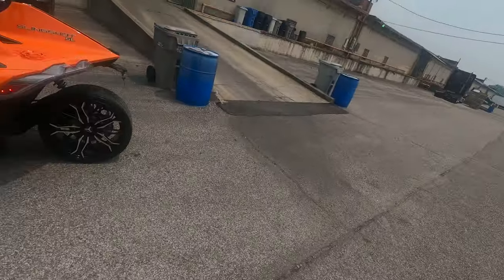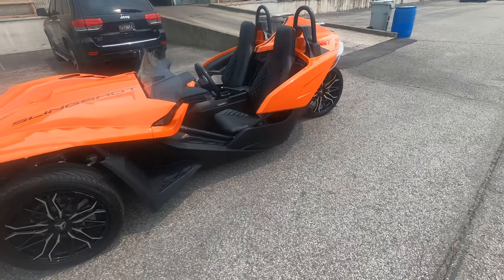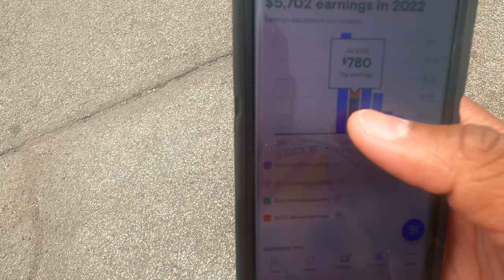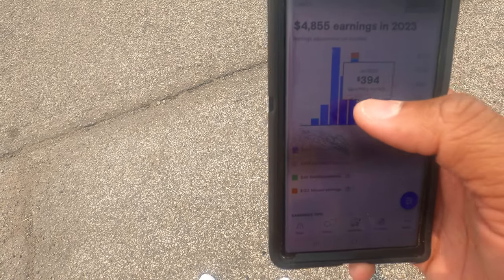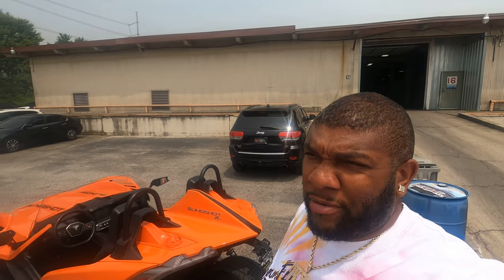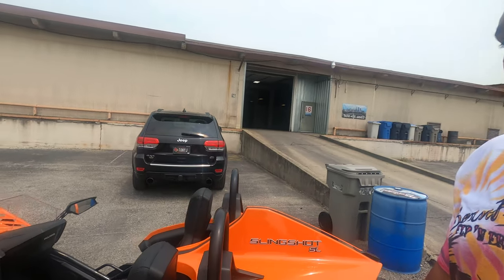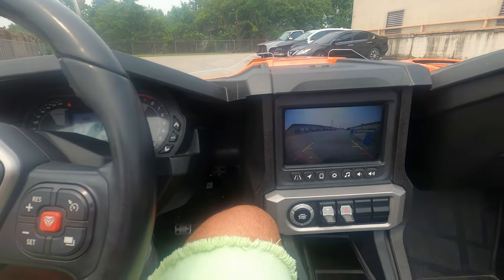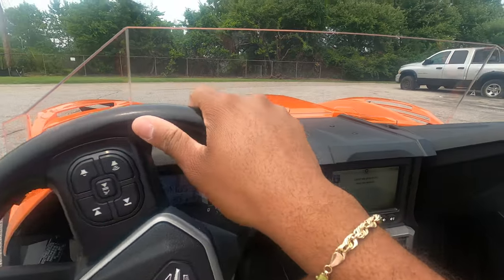Is The Slingshot Good Investment For Turo!!?? (Must Watch)